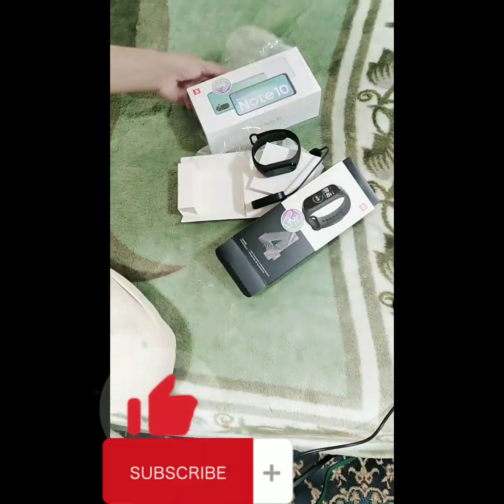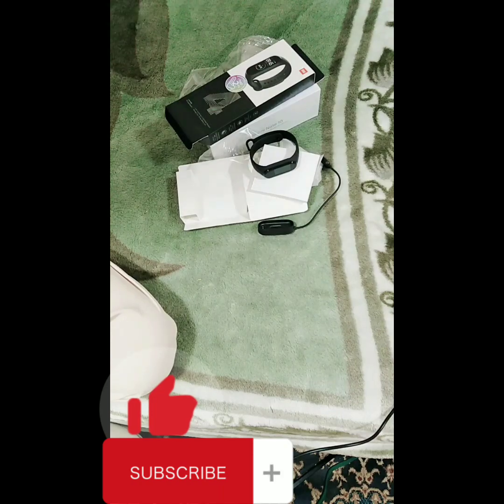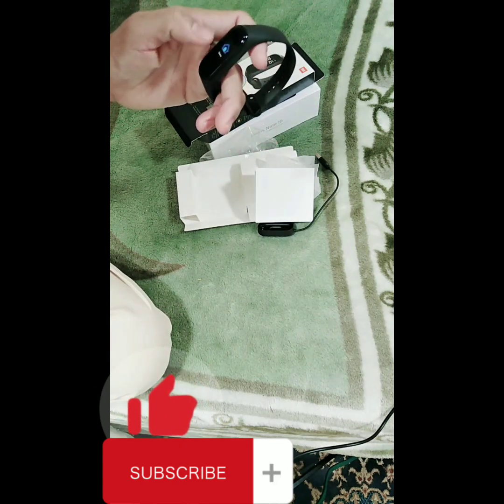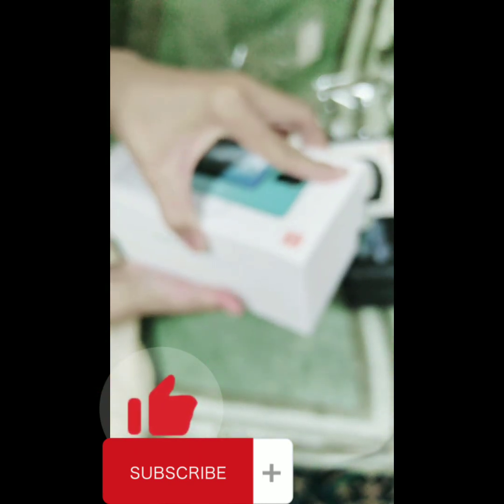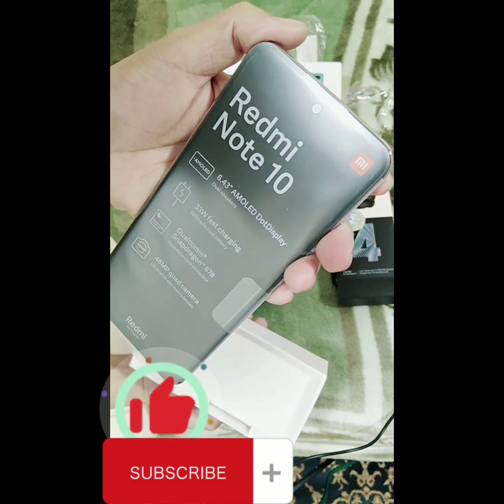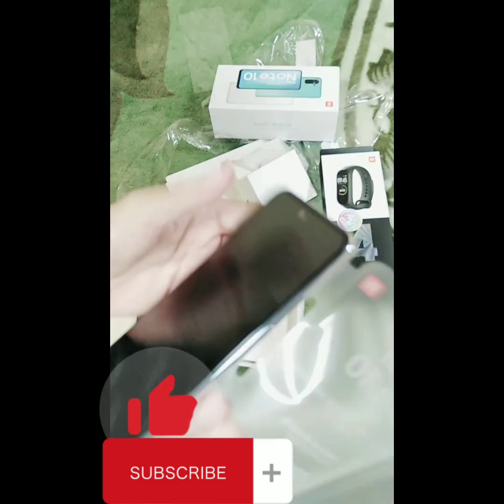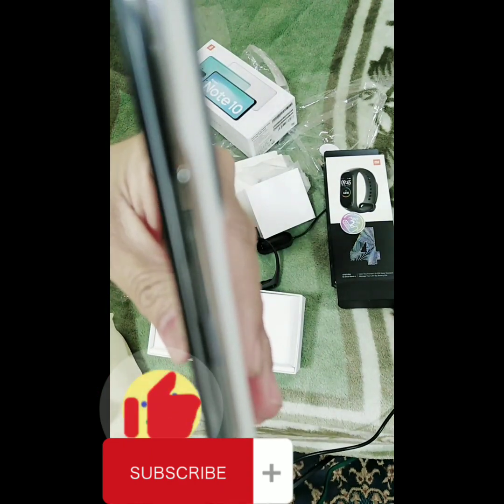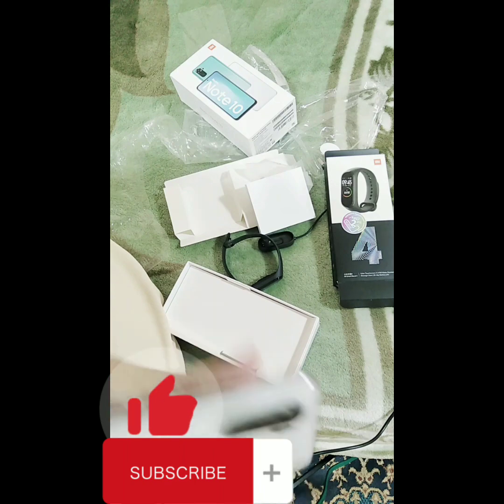Unboxing Redmi Note 10 + Mi Smart band 4 Redmi Mi Band